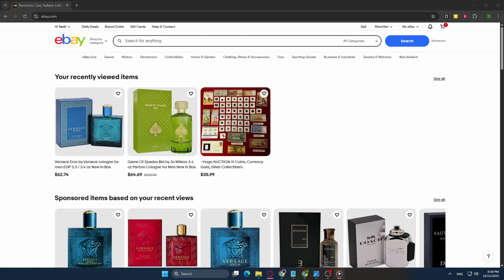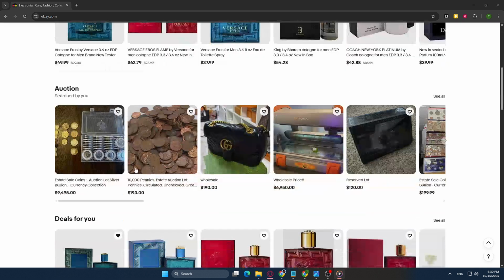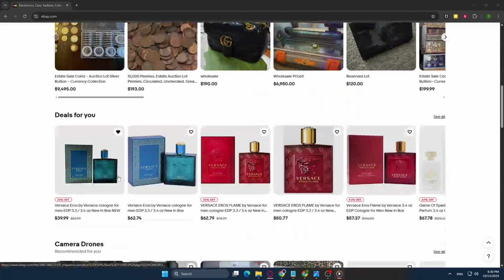How To Message An eBay Seller [2026 Guide]